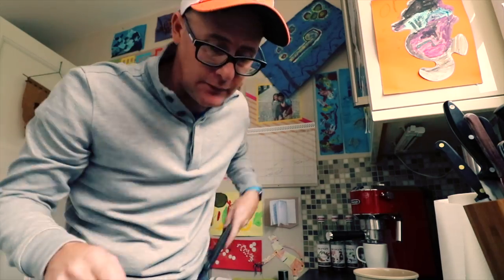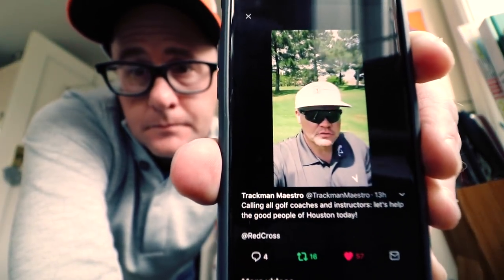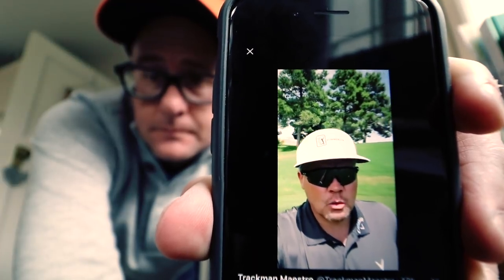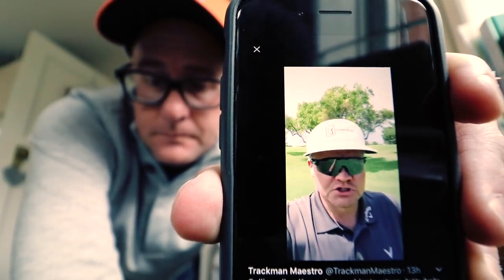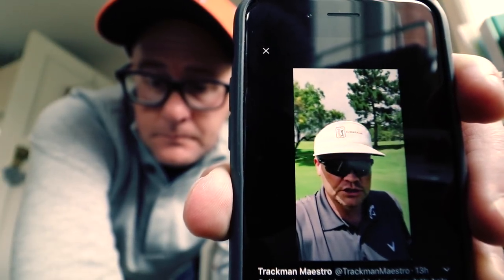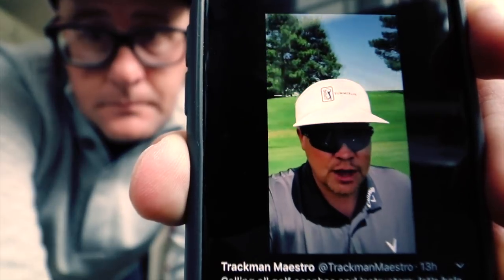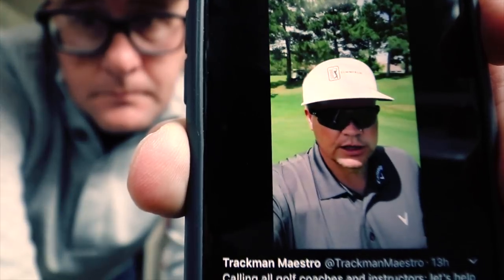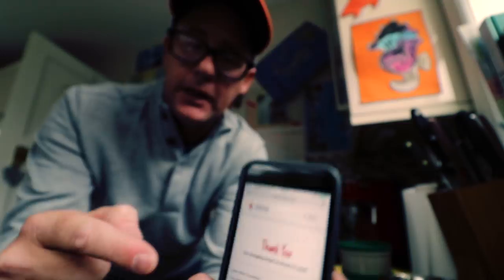GET YOUR GOLF SWING ON PLANE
GET YOUR GOLF SWING ON PLANE, get your golf swing on plane but realise this might not be the golf swing fix you need for better golf shots. Getting your golf swing on plane is a common swing fix many golfer aim fro but often it can have no change to their club path or golf shots.

Todays Daily Vlog talks about a common idea in the golf swing and one Mark feels about golfers trying to get on plane. Swing plane and getting on plane is a common idea for golf pros and golfers around the world and Mark challenges this idea to try and help golfers understand and improve their golf games. Improve your driver and iron play with simple golf swing instruction from PGA professional Mark Crossfield.